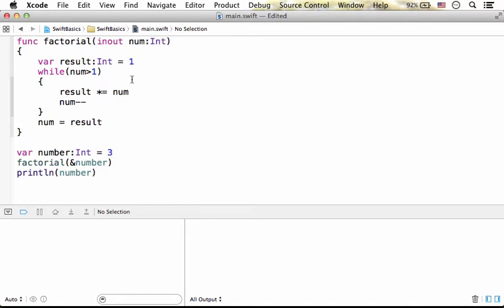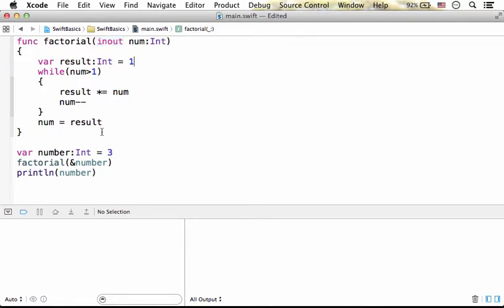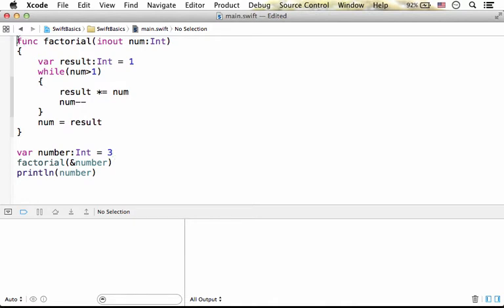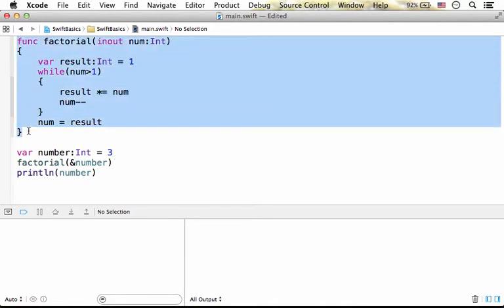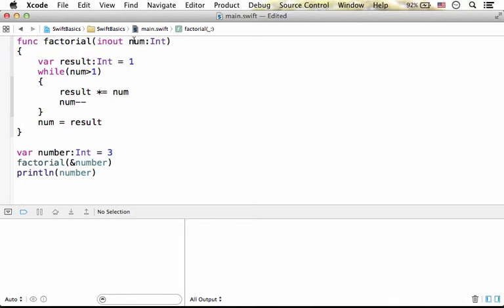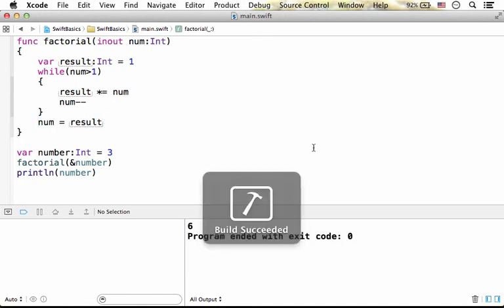Define inout Parameters in Swift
When adding the inout keyword to the definition of a parameter in our function the parameter will be come an in-out parameter. The in-out parameter is a parameter that is assigned with the value that is passed over to the function, the function can change its value and when the function ends the value of that parameter is updated into the variable that its value was passed over to this parameter. When calling a function with an inout parameter we should mark the variable we pass over to that parameter with &.